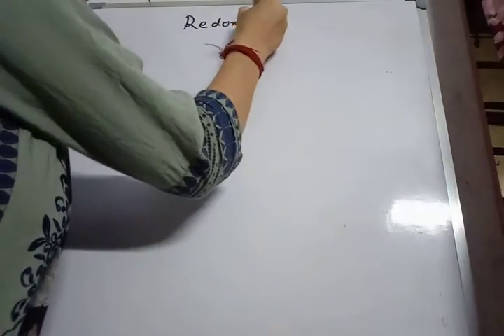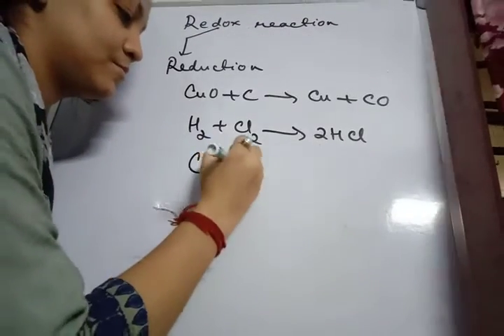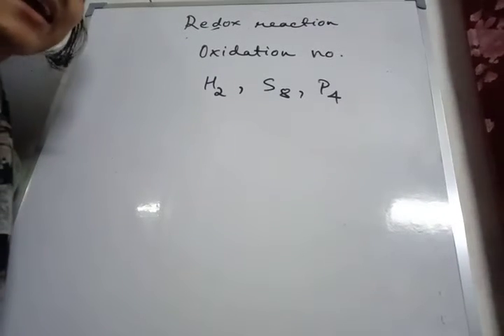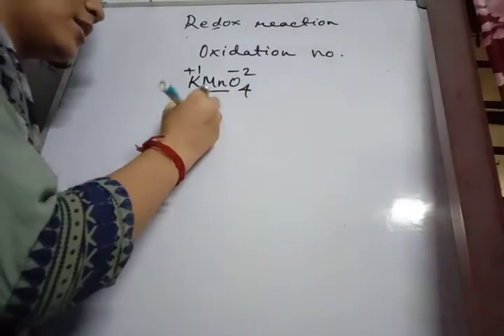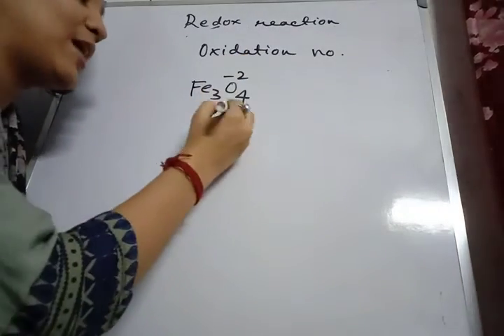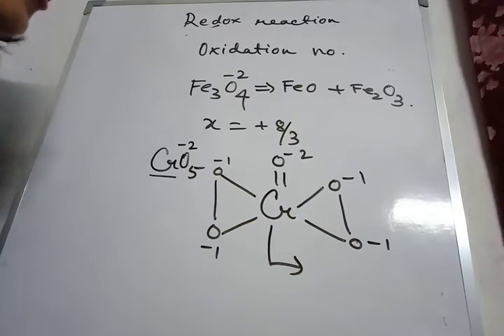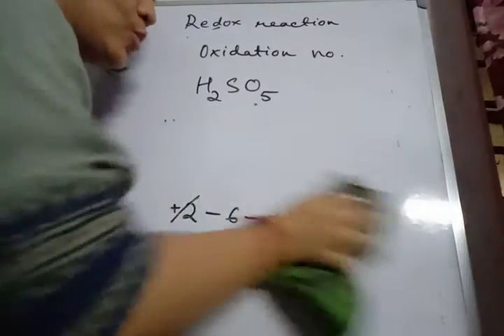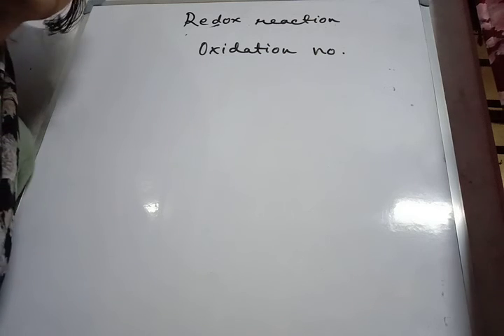Class 11 chemistry Redox reaction part 1(2021)